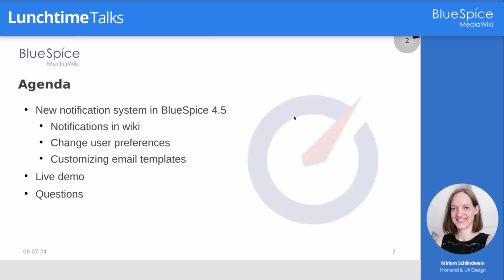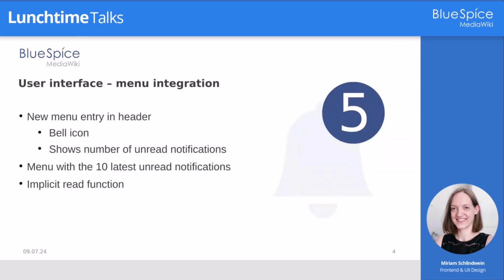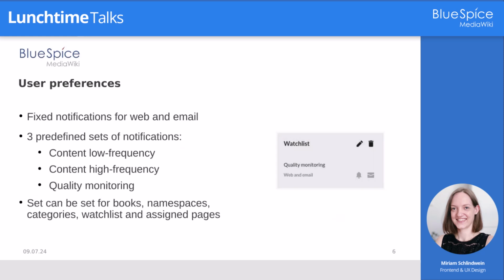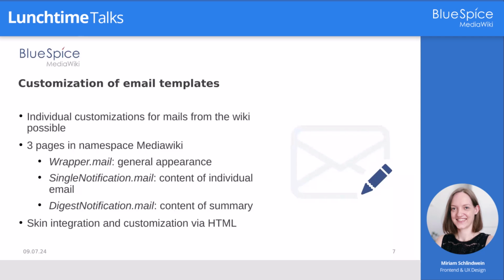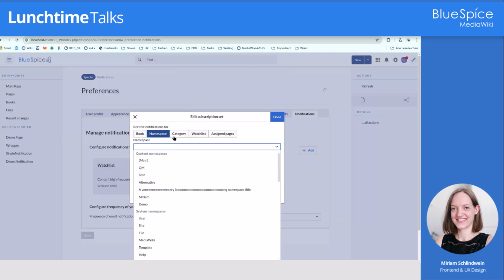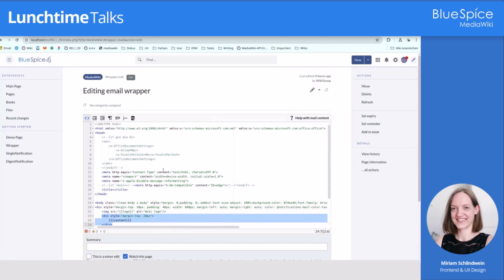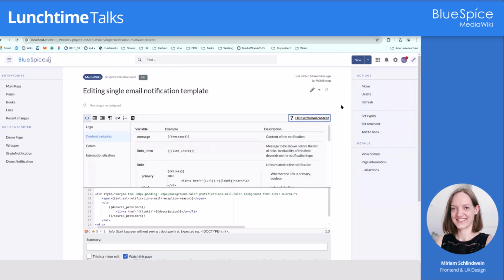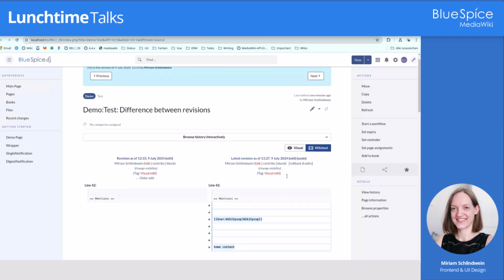Lunchtime Talk | Track changes with notifications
Recording of our Lunchtime Talk "Track changes with notifications" from July 09, 2024.

Speaker: Miriam Schlindwein
Miriam Schlindwein is a UX and UI designer at Hallo Welt! GmbH. In this role, she evaluates and maintains the design of BlueSpice. She also continues to develop the user interface of the wiki software and implements new functions accordingly.